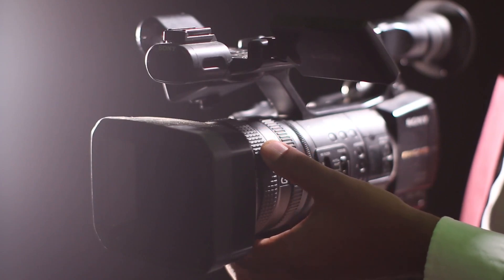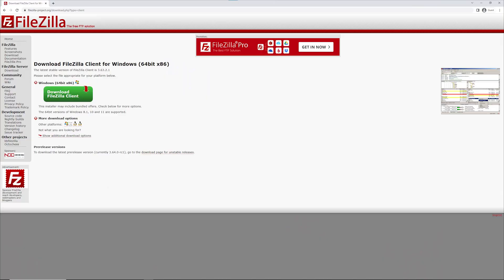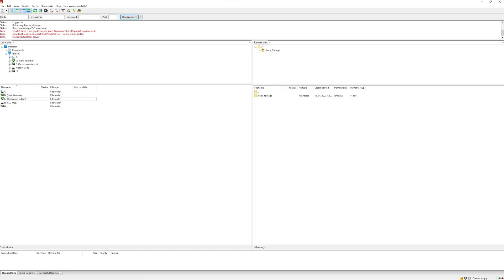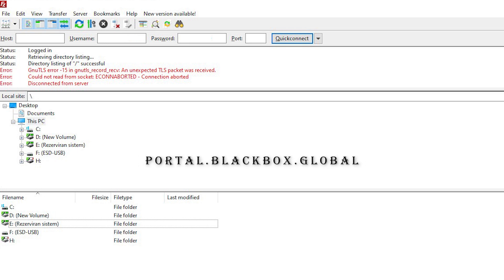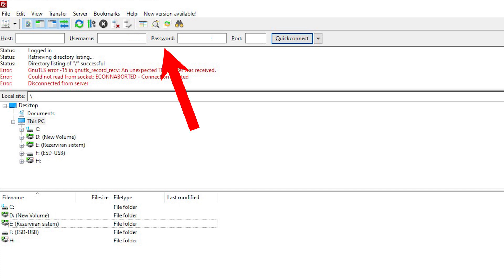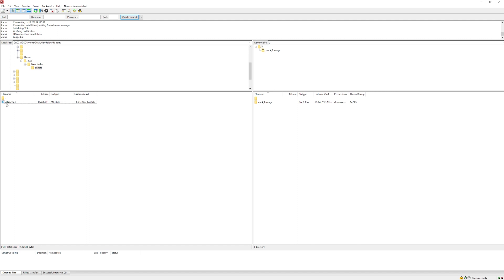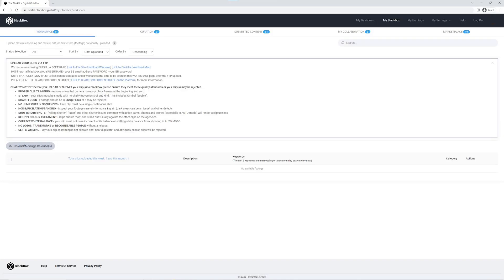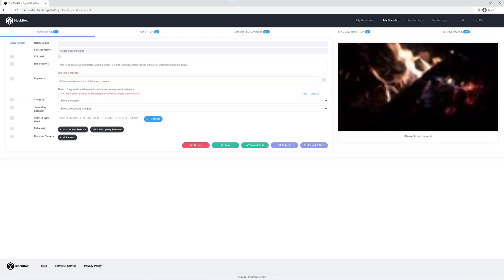How to upload stock footage video to the stock site BlackBox via FTP FileZilla.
This video will show you how to upload stock footage video to the stock site BlackBox via FTP FileZilla. This is a quick and easy way to upload your phone, action Camera, or DSLR camera videos to the BlackBox stock site.
You can use FileZilla for Mac, Windows, or Linux.

BlackBox portal host:
portal.blackbox.global